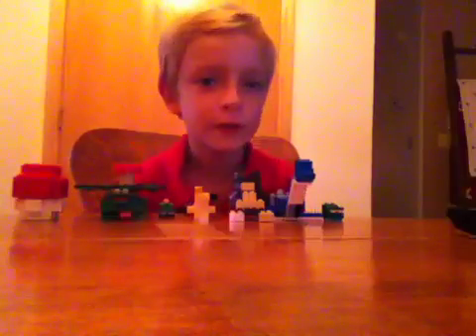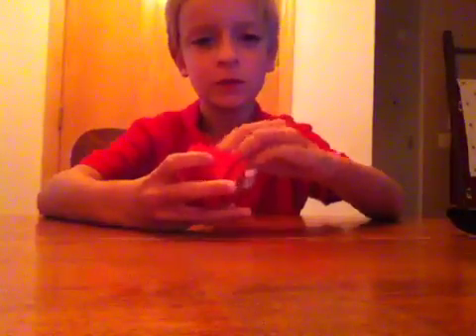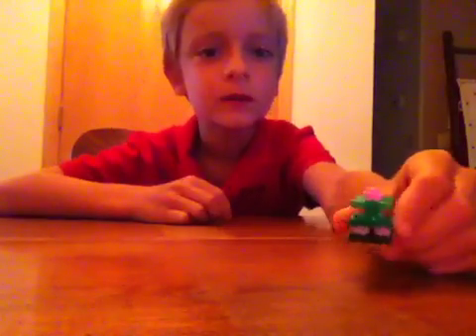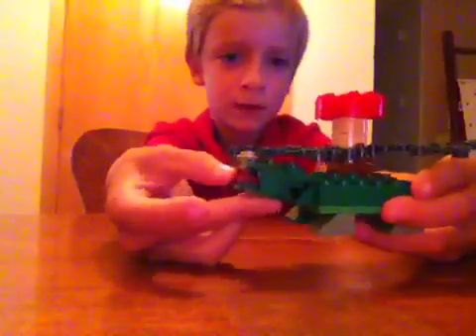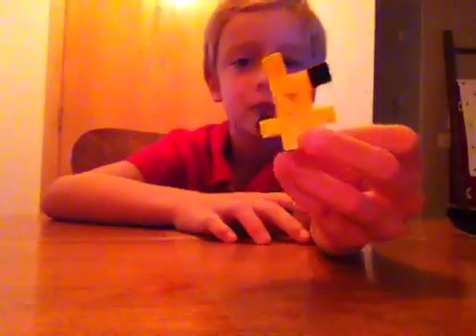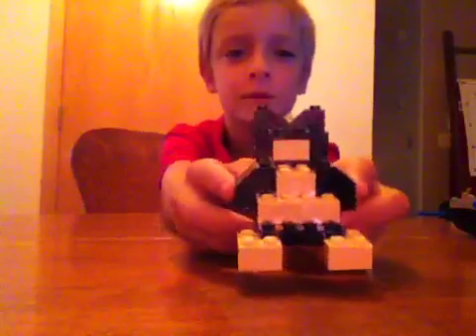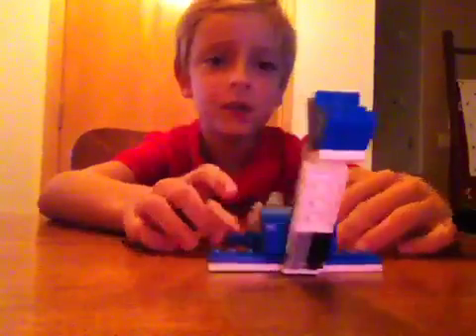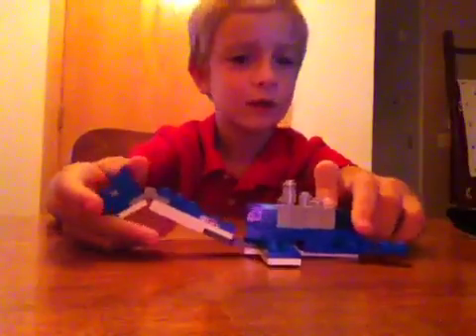Pokemon Lego vid!!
Review of pokemon!!